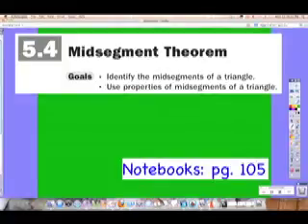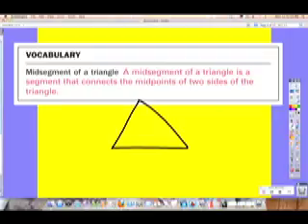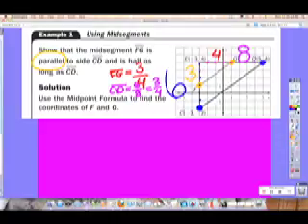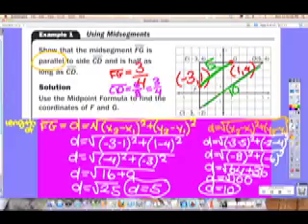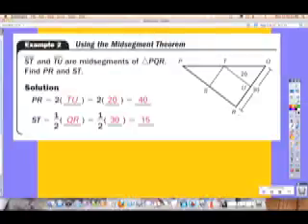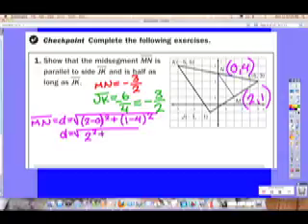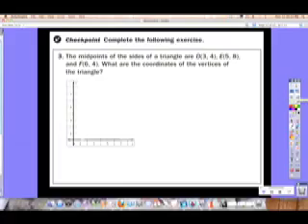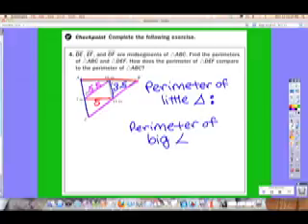Geo 12 5 Midsegmentsyoutube